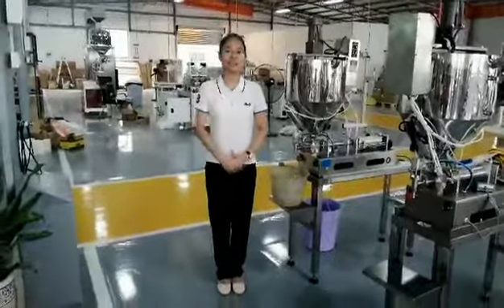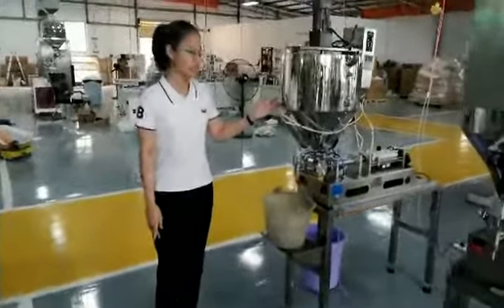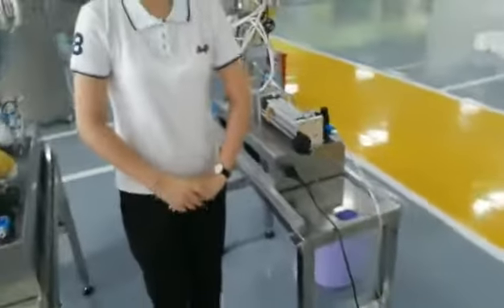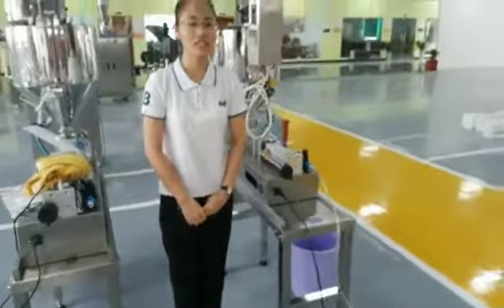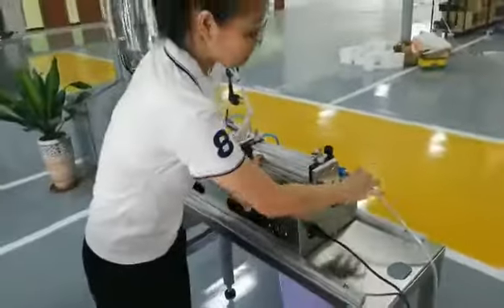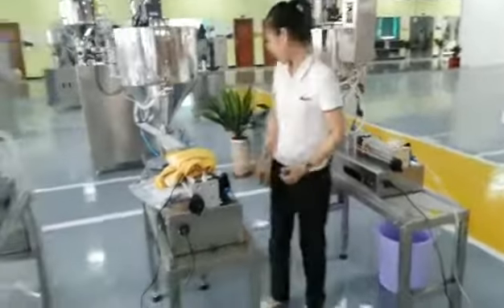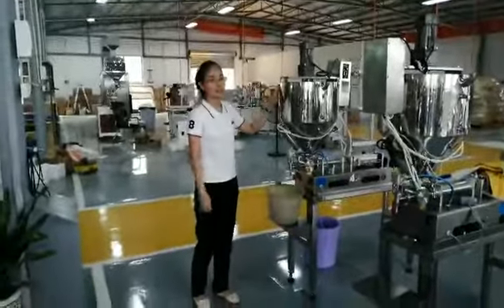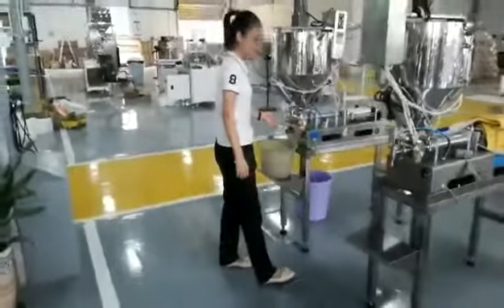semi automatic bottle filling machine